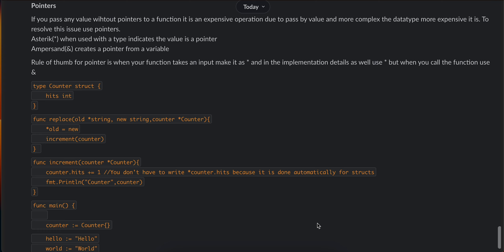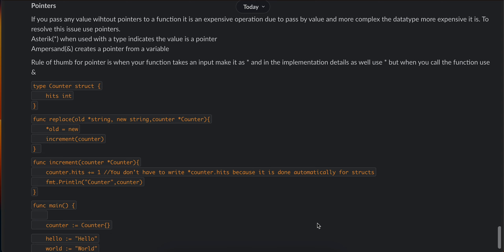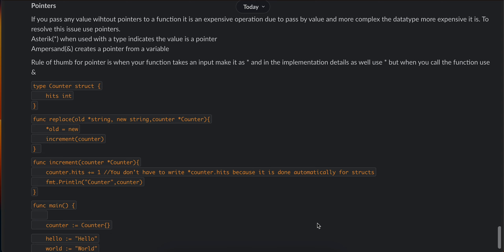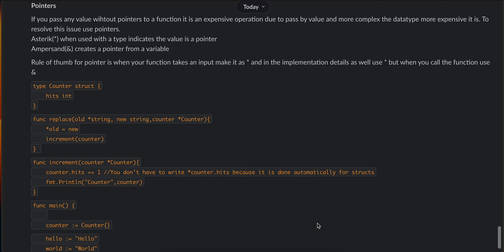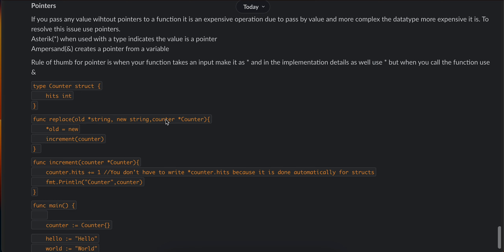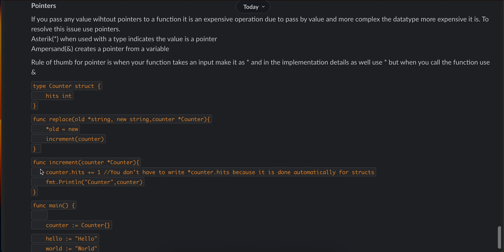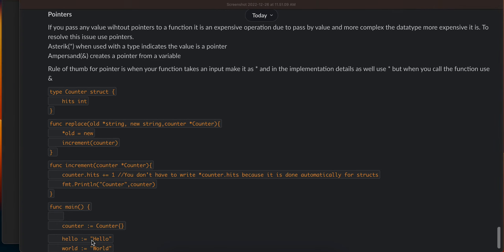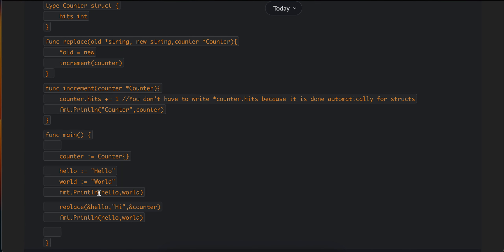Go lang pointers